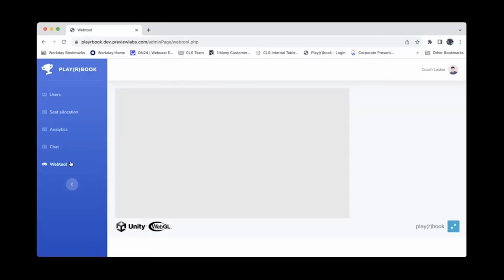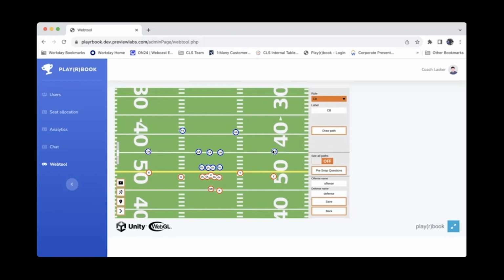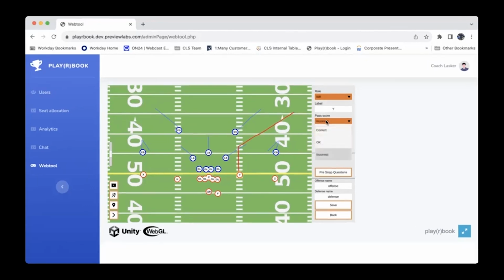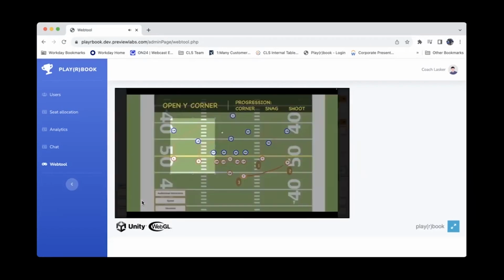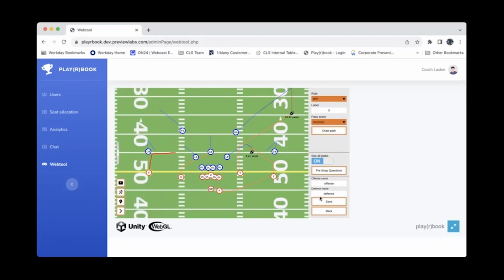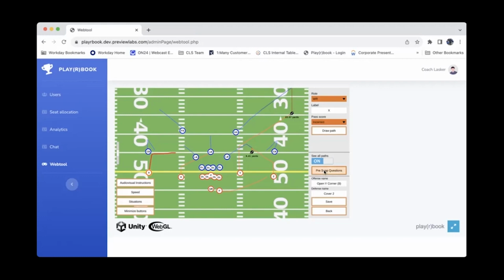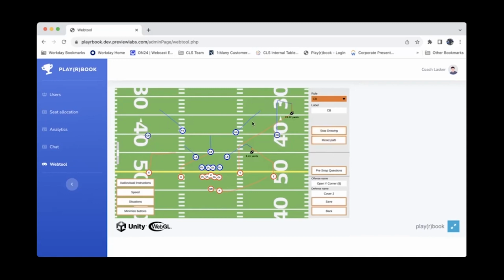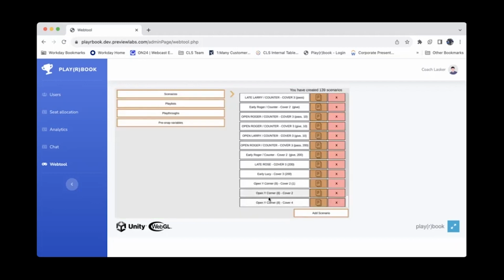Create Your Scenario(s) Tutorial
Most football coaches weren't taught how to train quarterback decision making, so we created a simple systematic program that helps coaches create engaging lessons plans, fostering deeper connections, and ultimately score more points.

While we suggest using one of our templates, if you want to create a Scenario from scratch, here is a step by step guide on how to execute. Remember, Scenarios are Concept v Coverage + Field Position + Down & Distance.